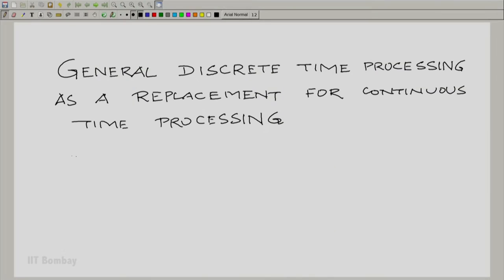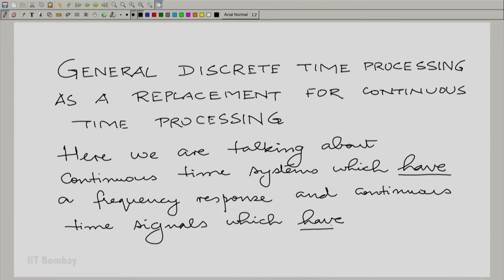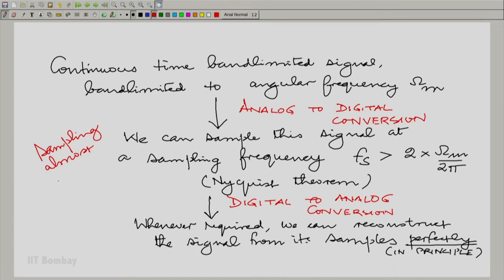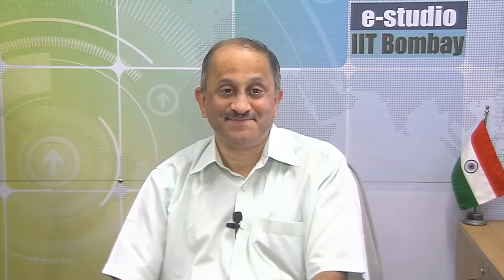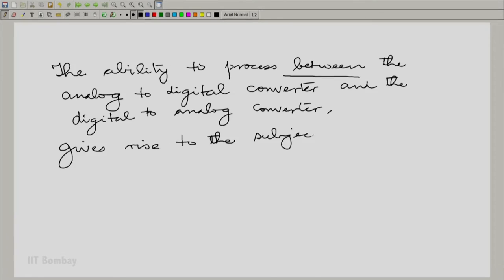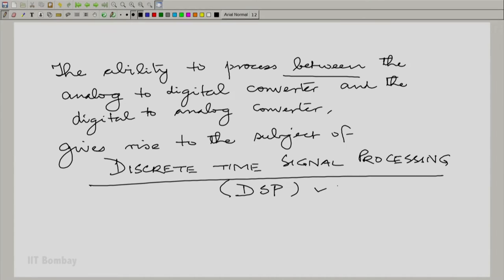EE210x S331 Introducing Discrete Time Signal Processing as a Paradigm